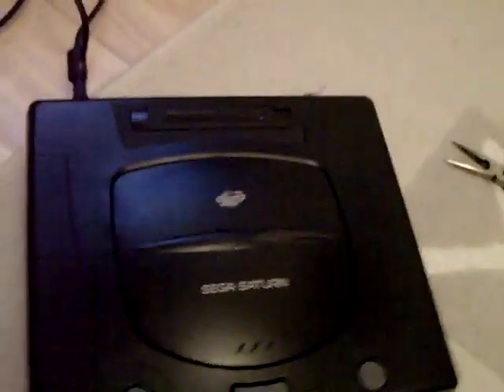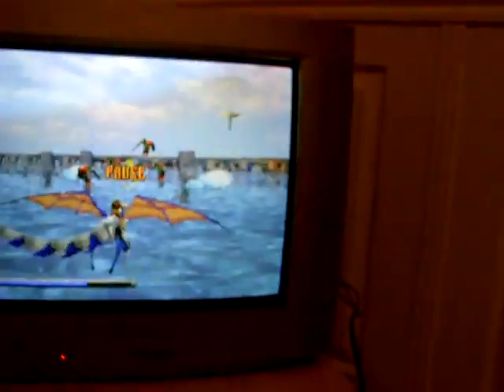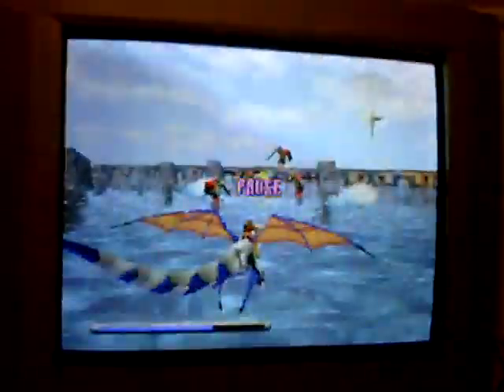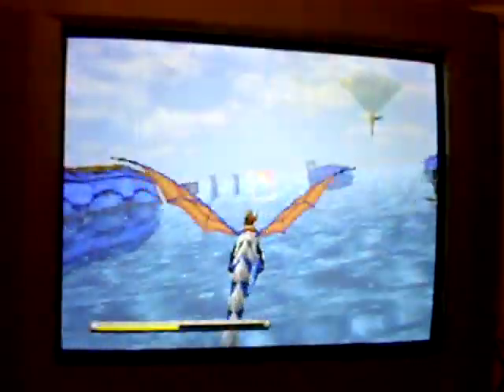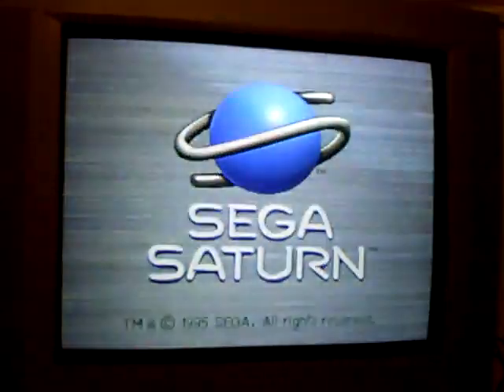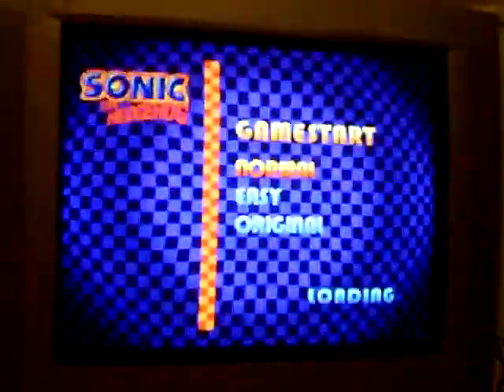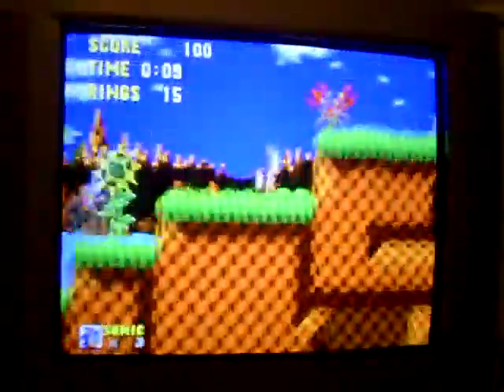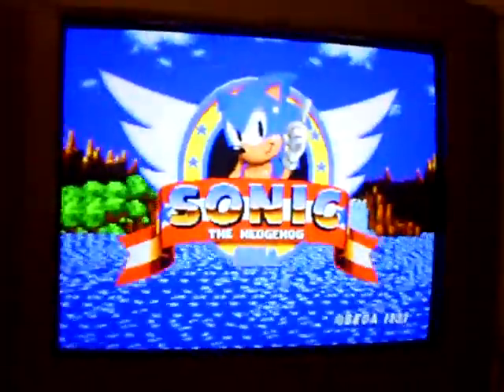Sega Saturn 60Hz Mod Part 2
Testing out the 60Hz mode.